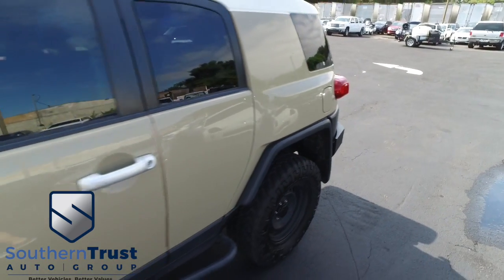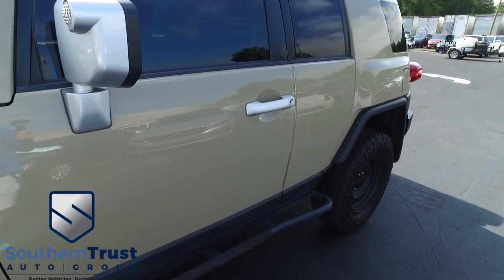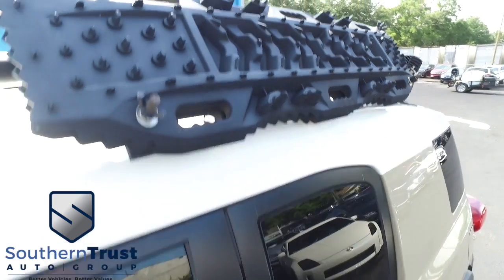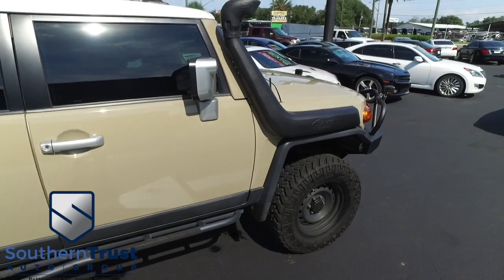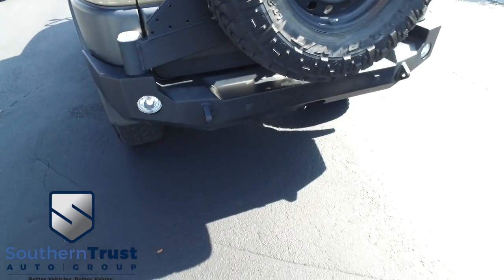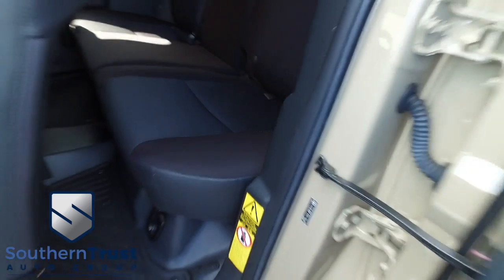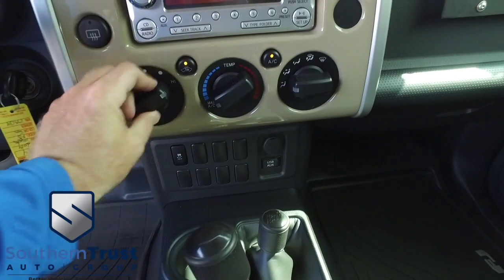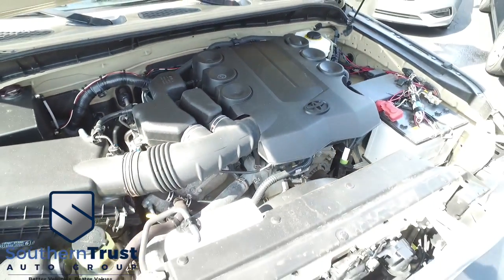LIVE VIDEO 2014 Toyota FJ Cruiser 4WD MT #179134 ST 6 28